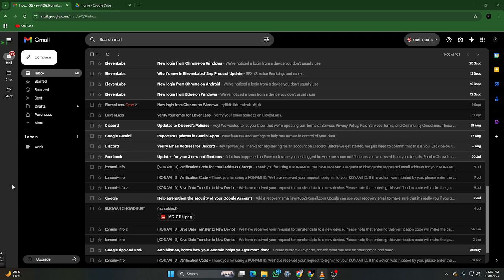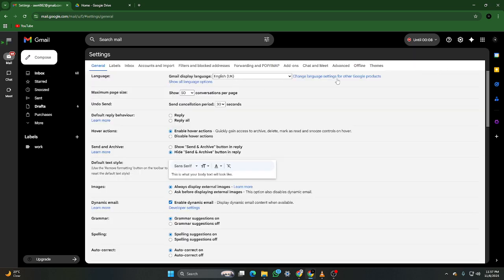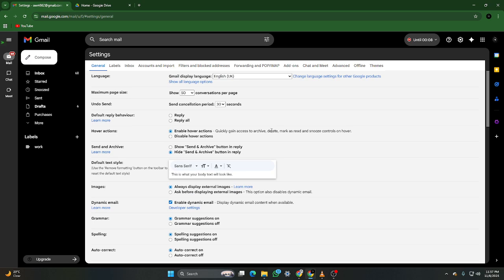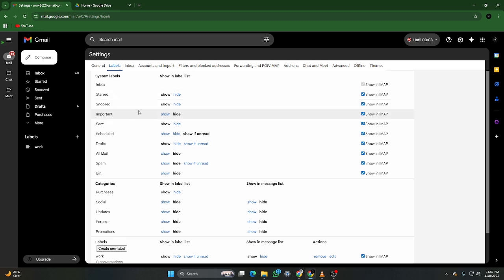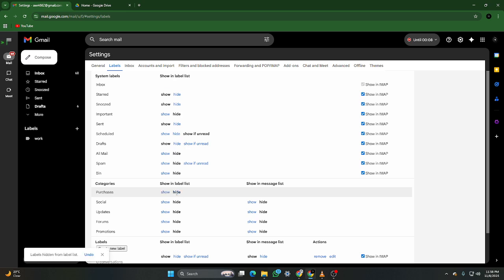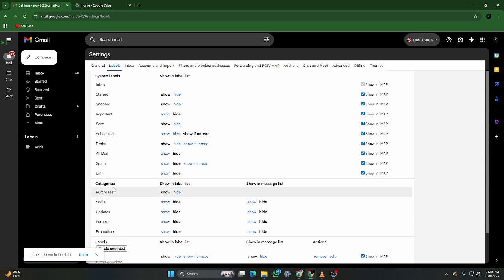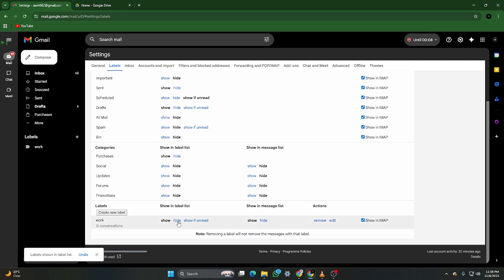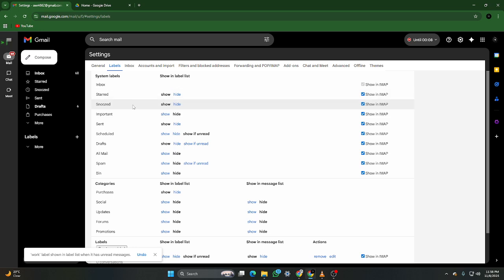How to Show or Hide Inbox Tabs or Categories in Gmail Full 2026 Guide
In this video, you’ll learn how to show or hide inbox tabs or categories in Gmail with a complete step-by-step guide. You’ll discover how to manage your Gmail inbox tabs, enable or disable Primary, Social, Promotions, Updates, and Forums categories, and customize your Gmail layout for better organization. This full guide will help you keep your inbox clean, organized, and easier to navigate.